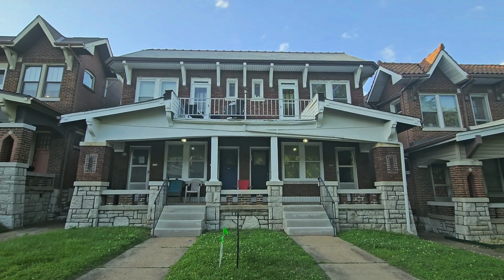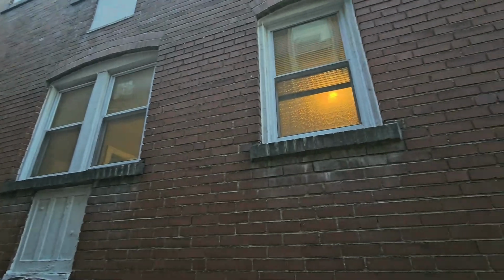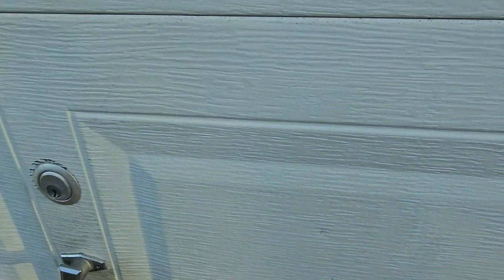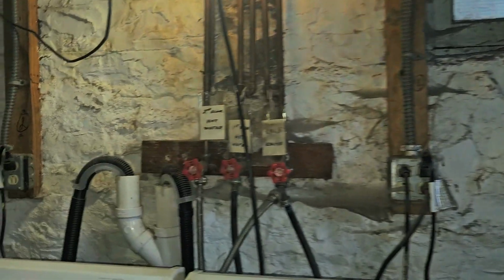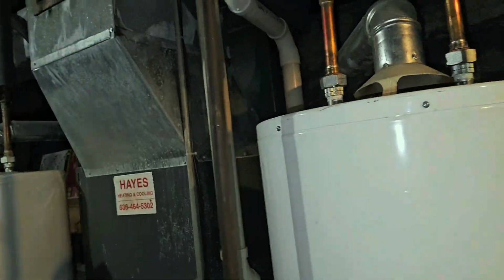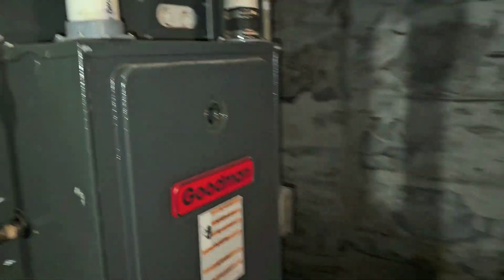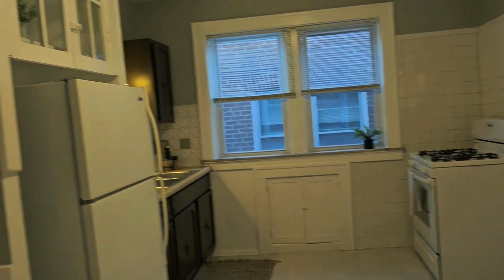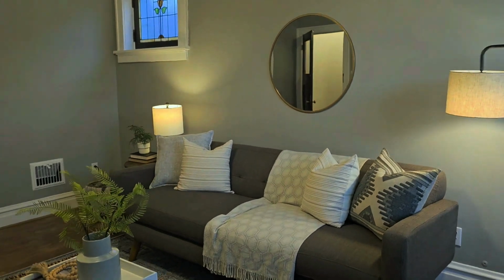5023-5025 Mardel Ave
4-family